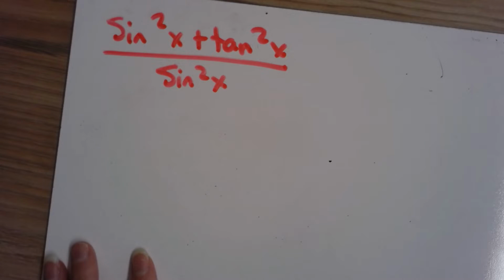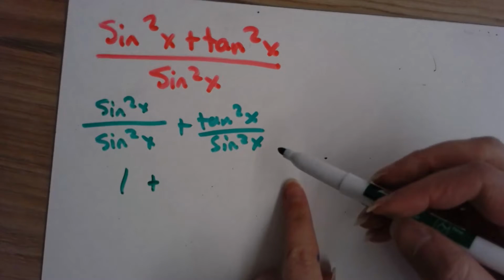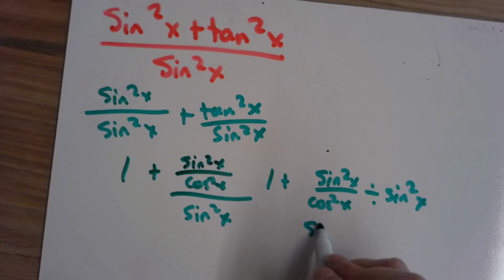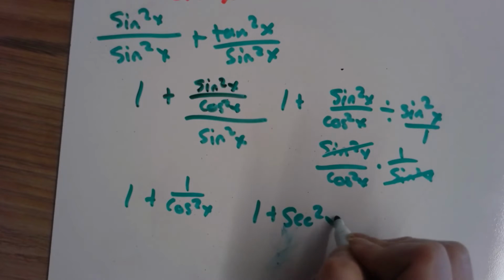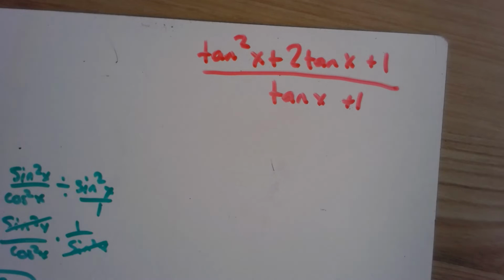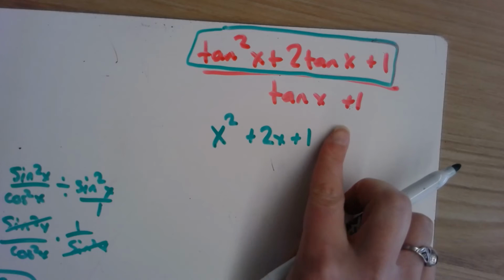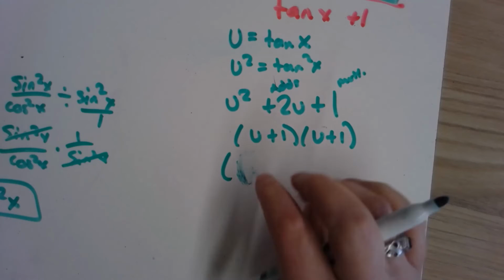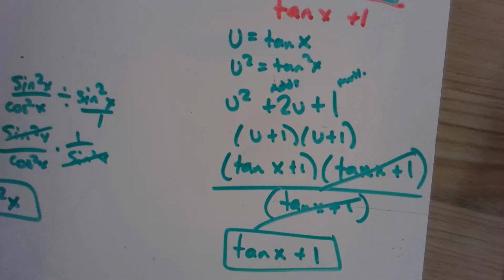5 1 Part 4